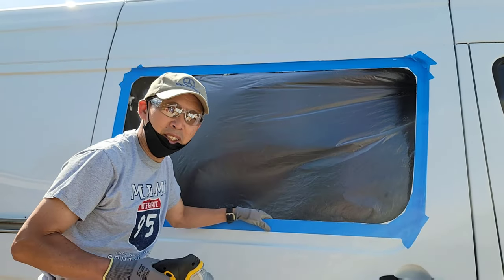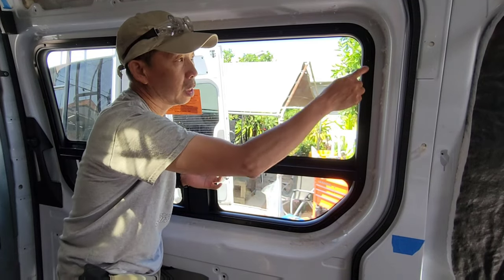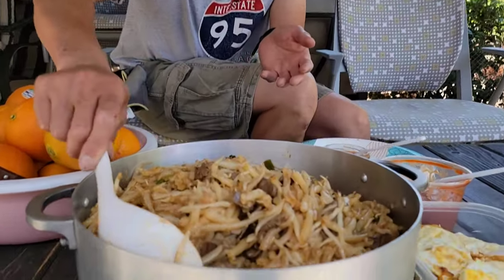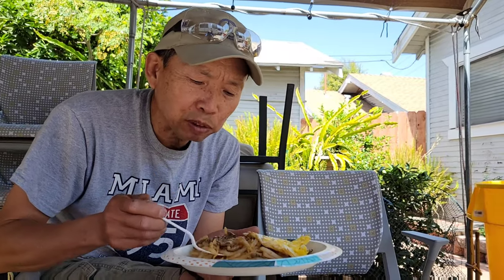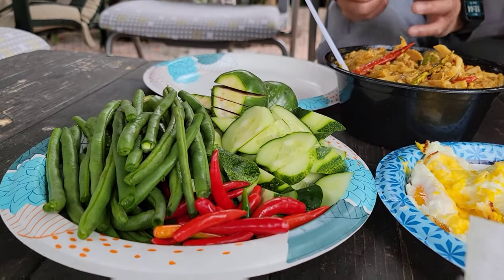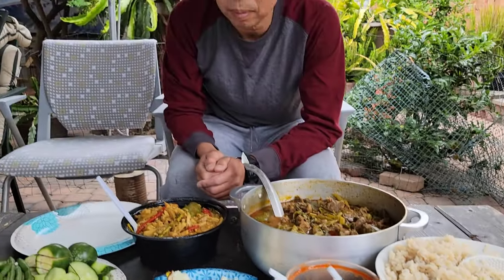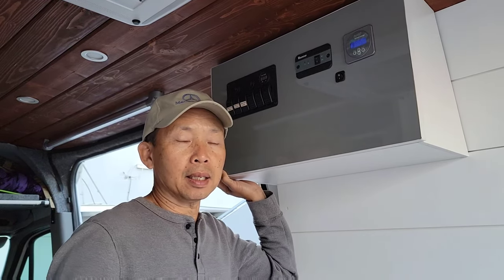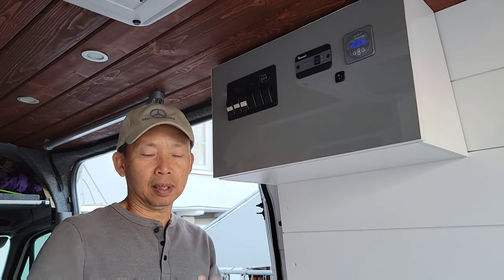Van Build - progress Update | Sliding Door Window Installation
Diesel Air Heater

CR Laurence van window